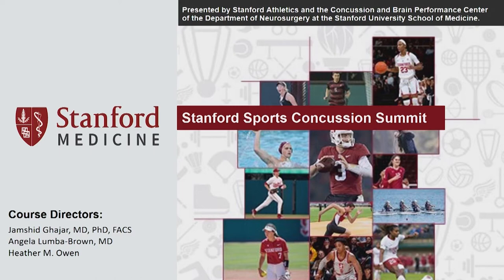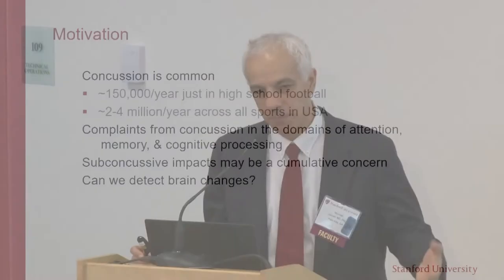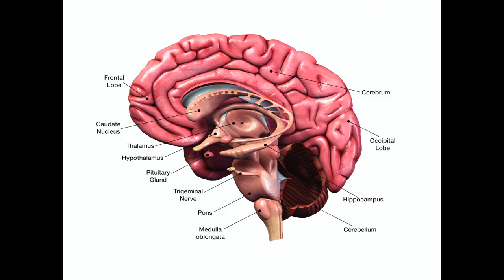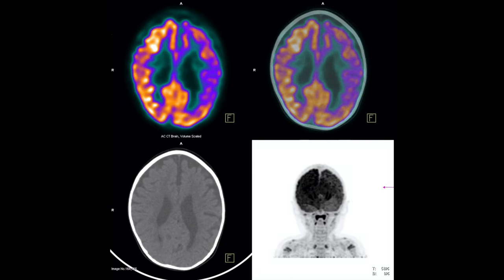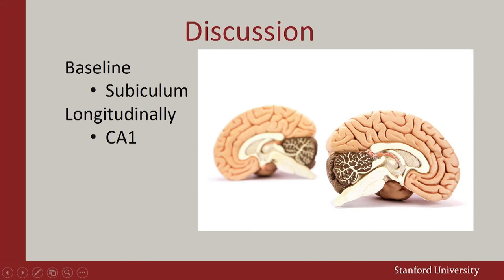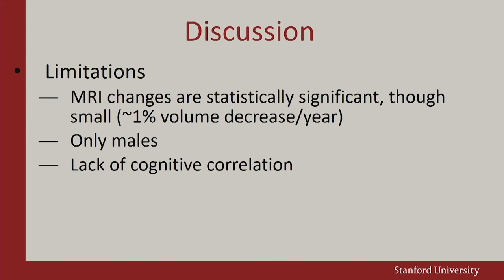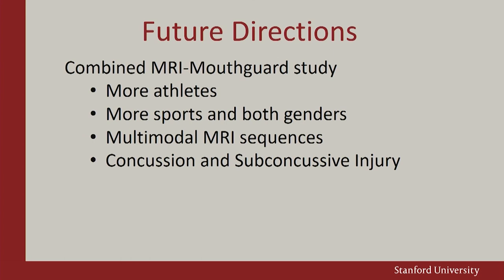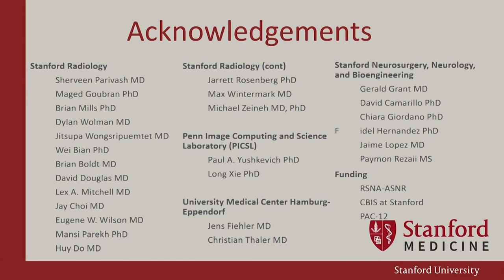Advances in Neuroimaging and Mild Traumatic Brain Injury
Presented by the Stanford Brain Performance Center of the Department of Neurosurgery and Stanford Athletics at the Stanford University School of Medicine.